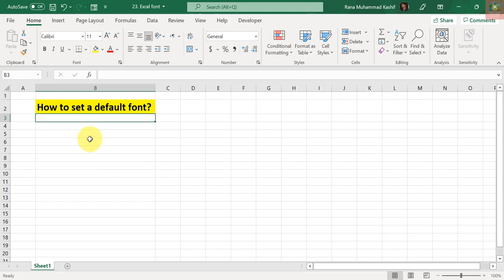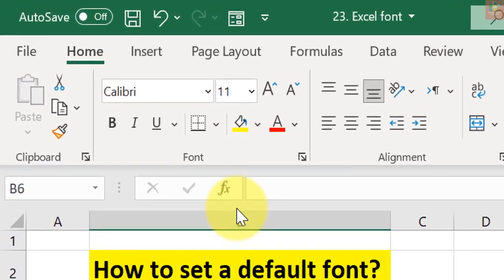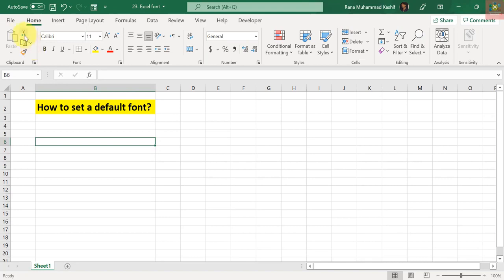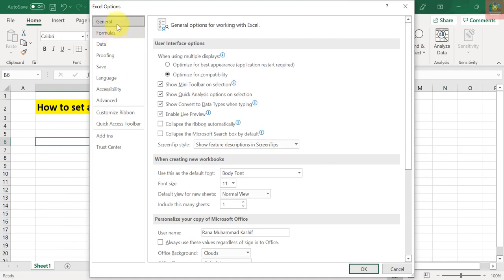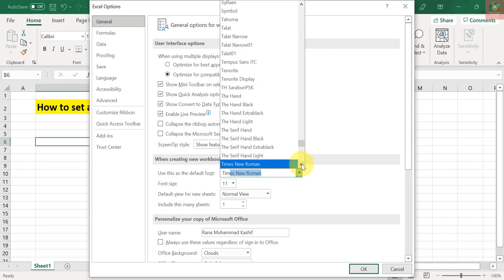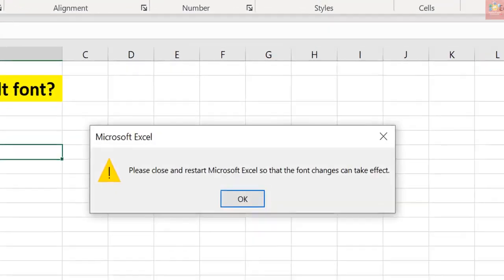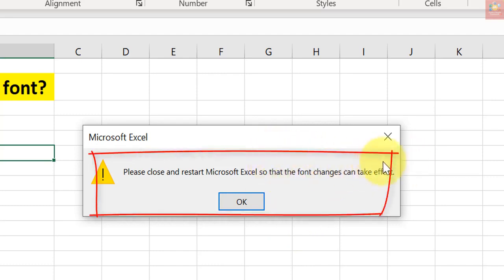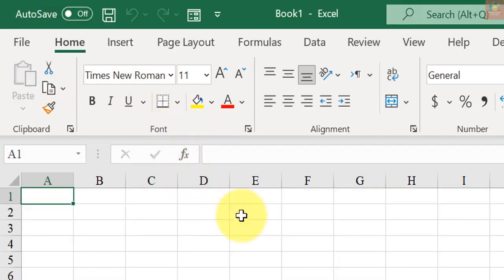How to change default font and font size in excel Positive People Commission MS Excel Tips